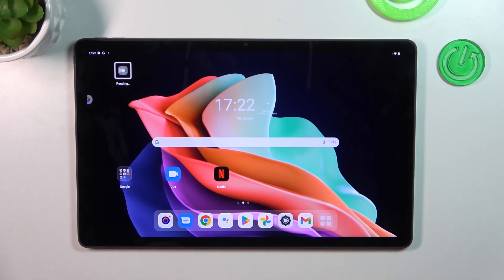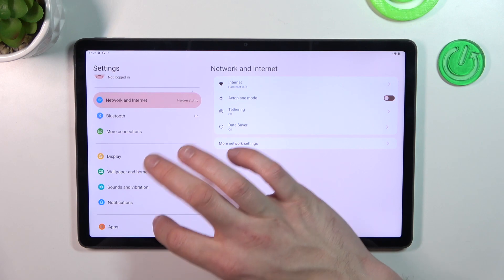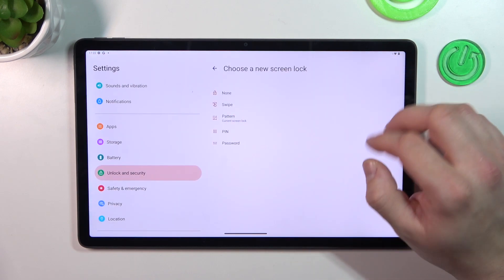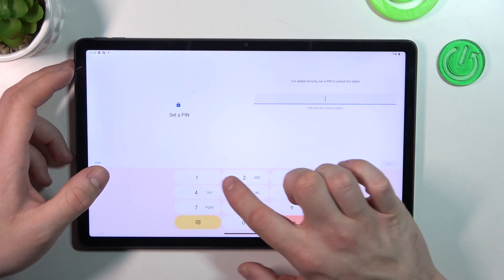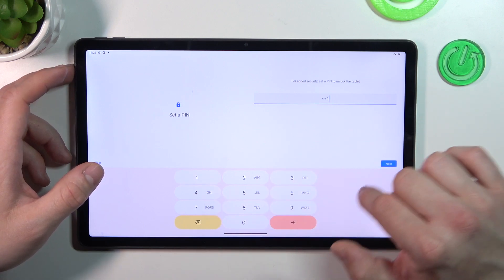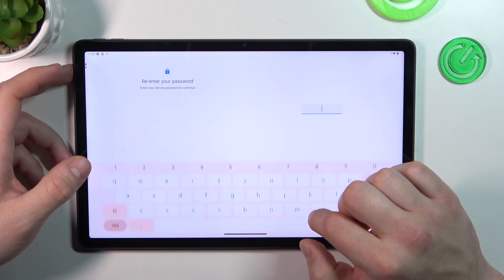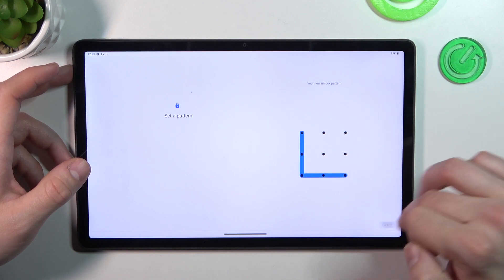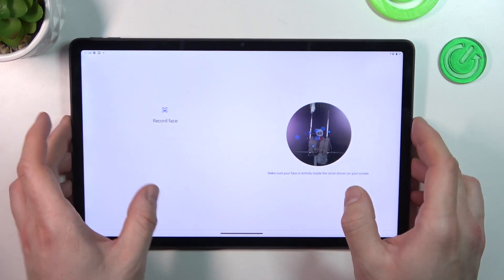Check All Unlock Methods on LENOVO Tab P11 - Manage Security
Find out more info about LENOVO Tab P11:
Do you know why our channel is especially good? Because we're talking about the unpopular functions of your device, which, in fact, are very useful! So, let's talk about the LENOVO Tab P11 Security Settings and how to manage them. We'll check all of Unlock Methods and show you how to set them up. So from now on, you'll know which unlock option you prefer and how to control it.

How to set Unlock Method on LENOVO Tab P11? How to manage Security Settings on LENOVO Tab P11? How to add PIN-Code Protection on LENOVO Tab P11? How to activate Password Unlock on LENOVO Tab P11?